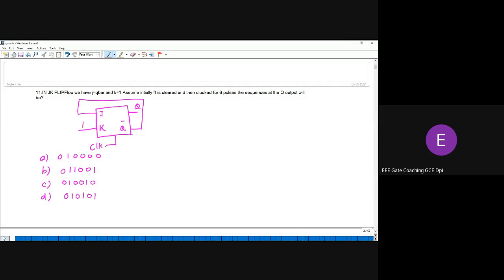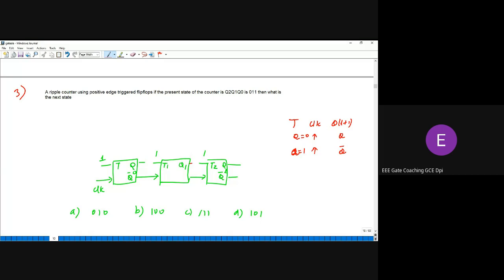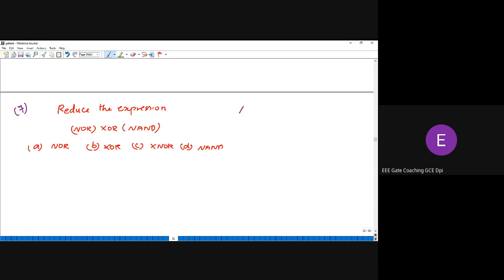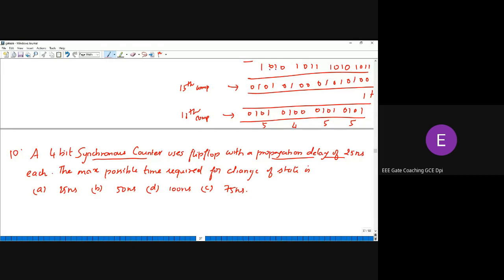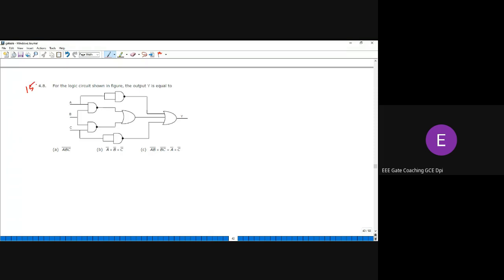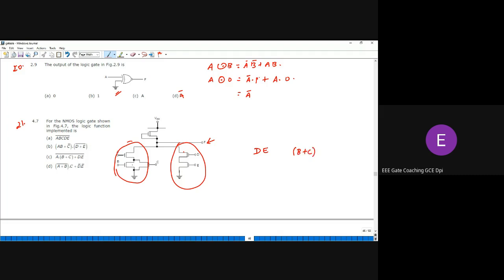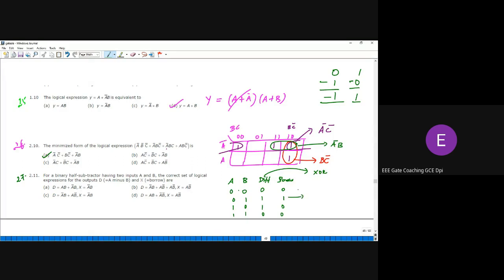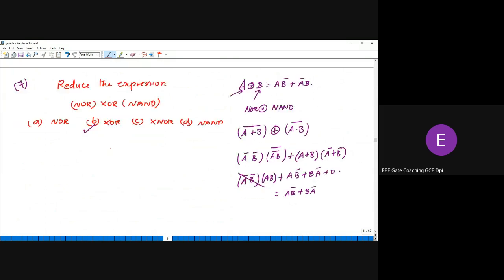DIGITAL ELECTRONICS PREVIOUS YEAR GATE QUESTIONS WITH ANSWERS